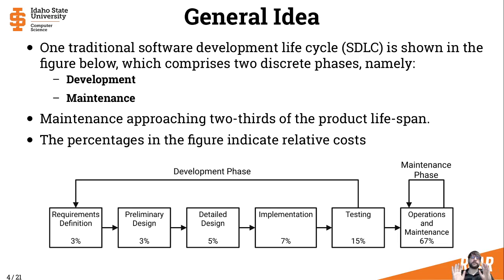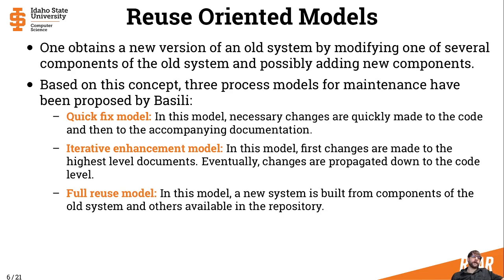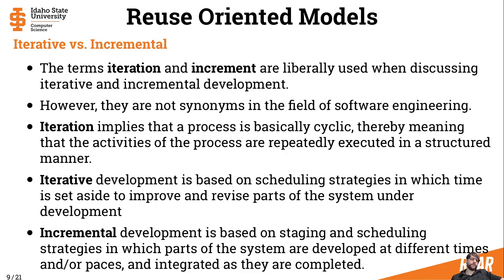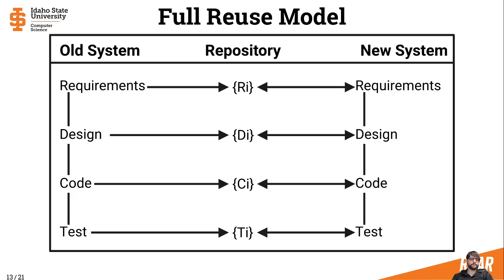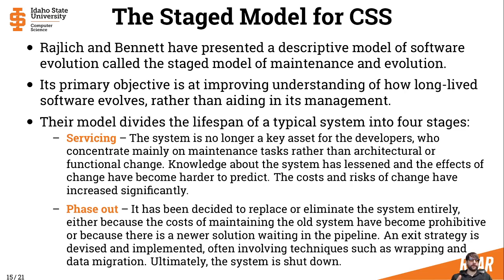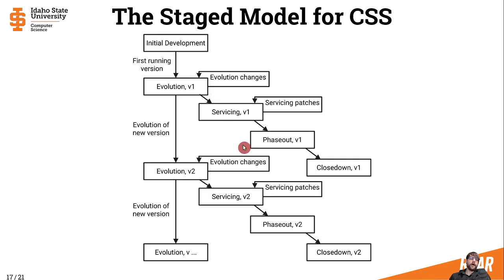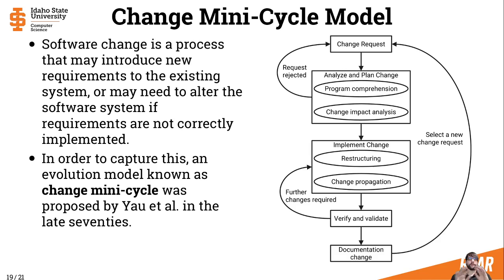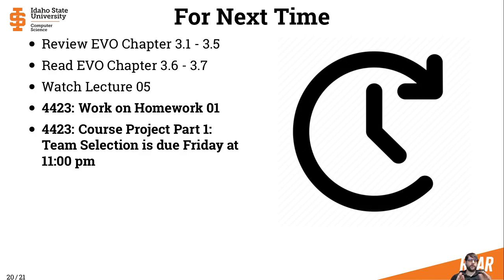CS 4423 - L04 models